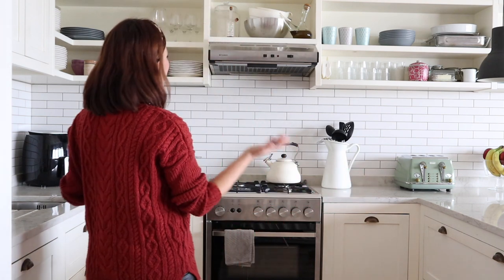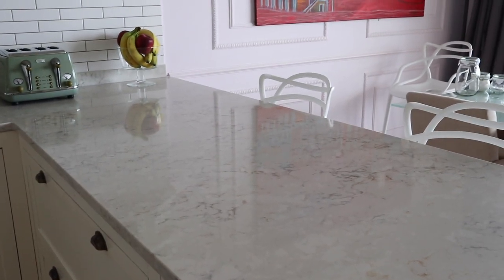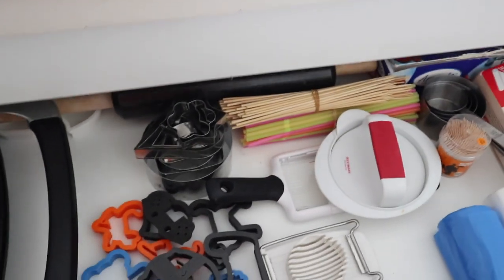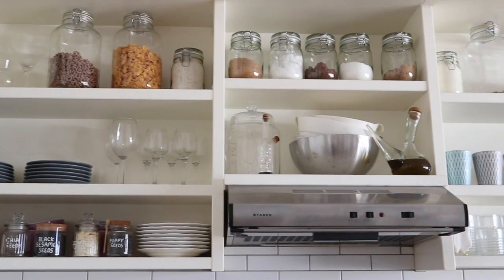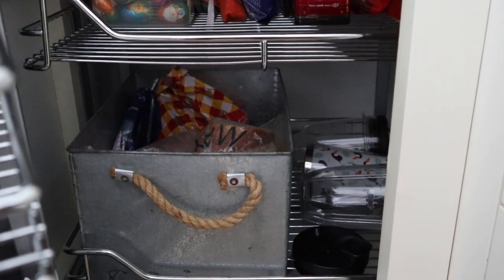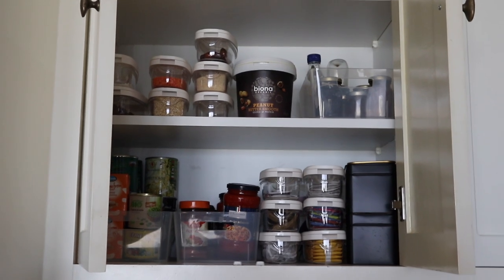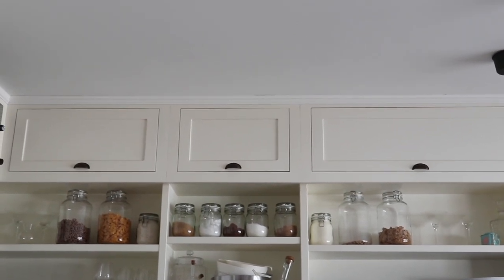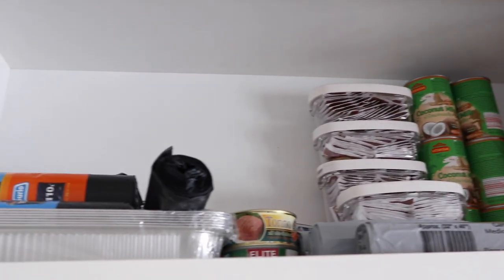KITCHEN TOUR | WHERE & HOW I STORE IT ALL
Here is my highly requested kitchen tour!  I love my white, bright kitchen, which gets so many compliments.  It is quite small size-wise, yet we manage to fit in everything.  How and why?  We only buy what we need (meal planning is a must here), we store diligently, and we make good use of all the space, including to ceiling cabinetry and cupboard corners.

There's still a few improvements to be made, but I got A LOT OF IT organised recently thanks to my 'Clear the clutter' guide which focuses on one key area of the house a month.  January was 'kitchen' and boy did I dive in!
If you want to declutter your home without feeling overwhelmed, then you should totally get your hands on it!